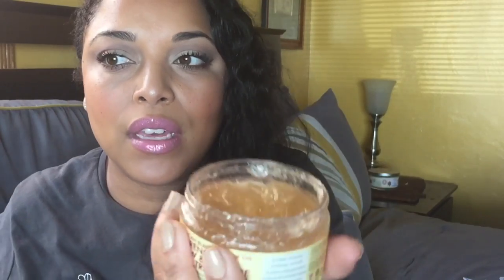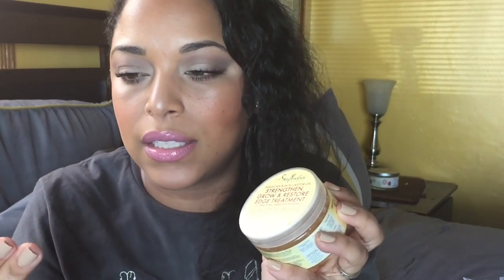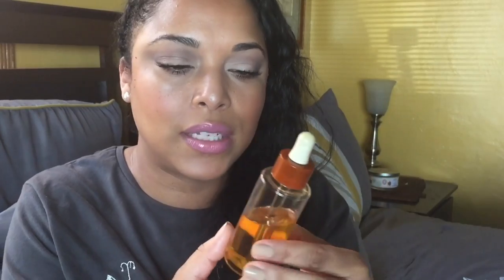TOP 5 HAIR GROWTH Products for HIGH Porosity RELAXED NATURAL Hair | MelissaQ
HI BEAUTIFUL ONE! YOU'RE RIGHT WHERE YOU NEED TO BE! Today's video is all about hair growth and retention!! Let me know what is your favorite product for growing your hair?

THUMBS UP FOR MORE VIDEOS LIKE THESE! XO MQ

❤️❤️❤️PRODUCTS MENTIONED❤️❤️❤️

DIY Hair Oil Mix
Ojon Damage Reverse Restorative Hair Treatment
Bekura Apple Sorghum Supple Hair Syrup
Shea Moisture Jamaican Black Castor Oil Strengthen Grow & Restore Edge Treatment